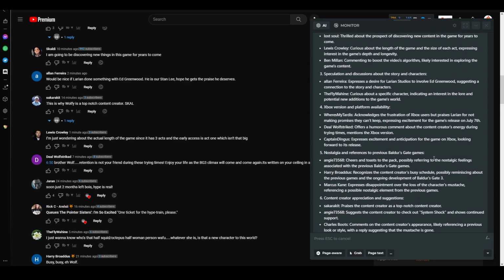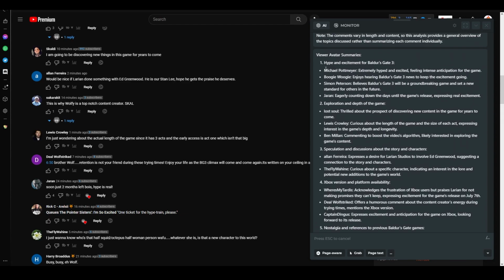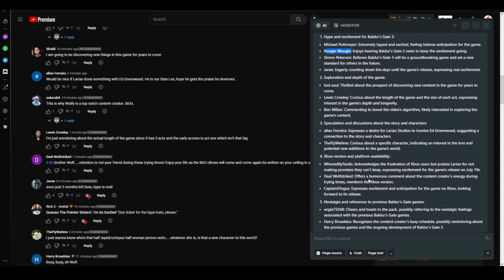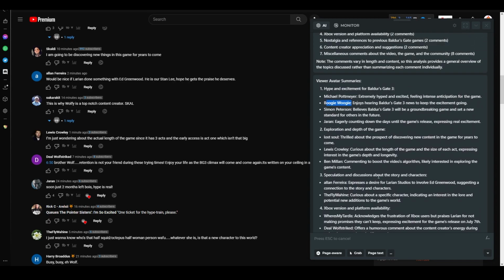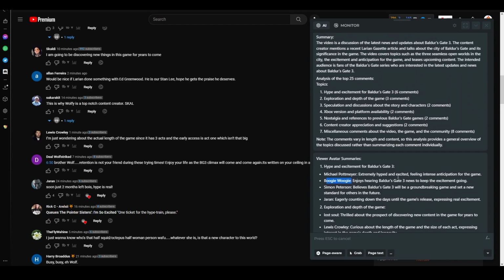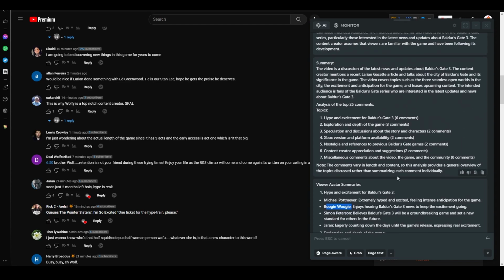How To Create AI Viewer Avatars for YouTube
In this informative video, Triston reveals the most valuable tool for any YouTube channel, marketing campaign, website, or business: viewer avatars. Gone are the days of expensive and time-consuming avatar creation. Triston shares a game-changing method that enables you to create viewer avatars in less than 30 seconds, and the best part is, it's free! Discover how avatars represent specific audiences, just like Captain America embodies the best of American culture. Learn how AI and the Harpa plugin revolutionize the avatar creation process, saving you months or even years of effort. Optimize your YouTube content, Google ads, website, and social media posts like never before by leveraging the power of viewer avatars. Don't miss out on this incredible opportunity to supercharge your online presence. Sign up for Triston's email list to access the Harpa plugin and take your marketing strategy to new heights.